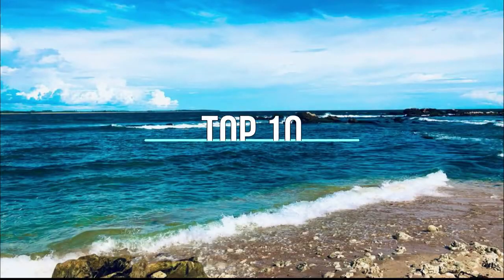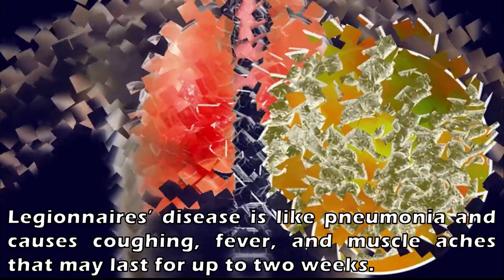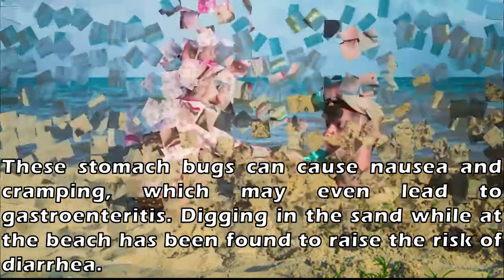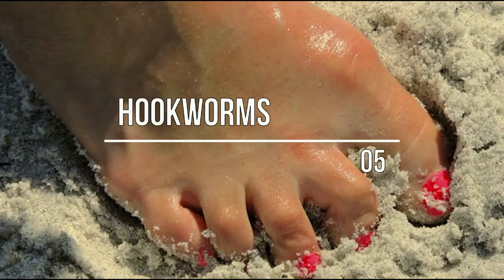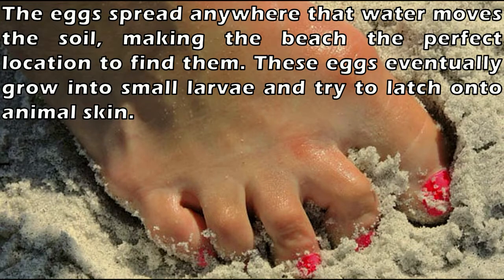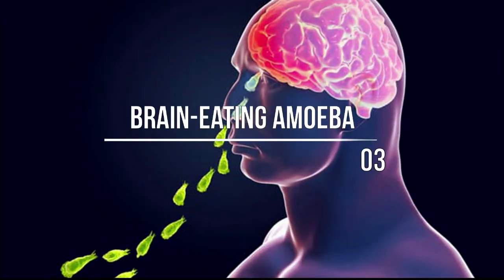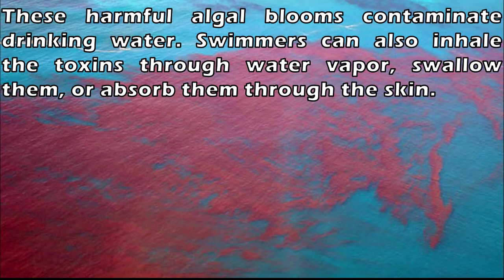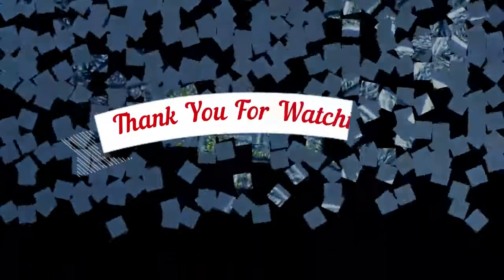Top 10 Dangerous Diseases Lurking At The Beach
💫Welcome to Asilas Knowledge paradise💫

Some dangerous bacteria hang out at the beach. If you’re not cautious, you may have to cut your trip short with a visit to a doctor. Here are 10 nasty diseases lurking at your favorite beaches.

10.Hepatitis
09.Legionnaires’ Disease
08.Stomach Bugs
07.Cercarial Dermatitis
06.Flesh-Eating Bacteria
05.Hookworms
04.MRSA
03.Brain-Eating Amoeba
02.Bloomin’ Algae
01.Roundworms
Asilas presents about,

✅ Entertainment Knowledge
✅ General Knowledge
✅ Lifestyle Knowledge
✅ Science Knowledge
✅ Society Knowledge